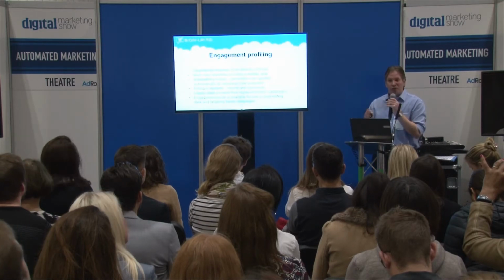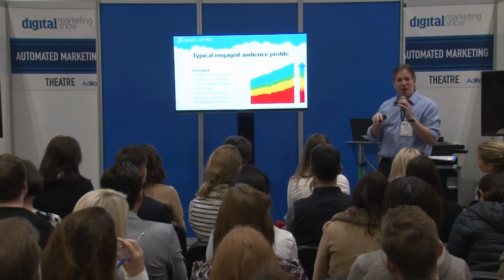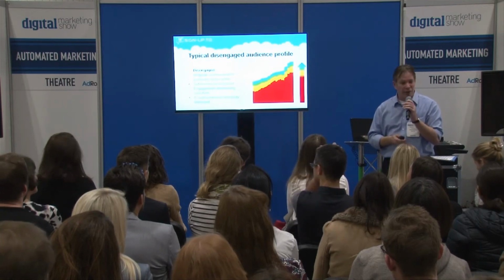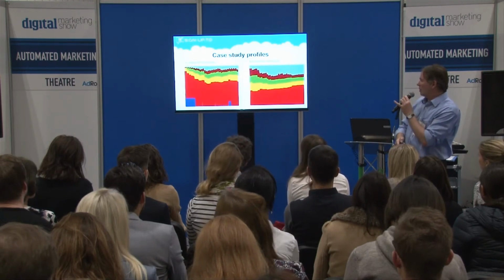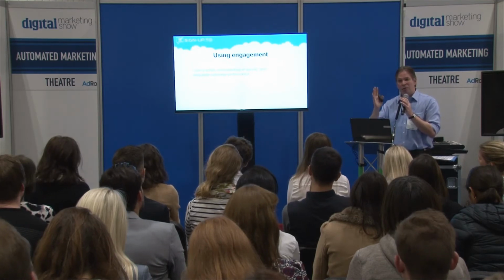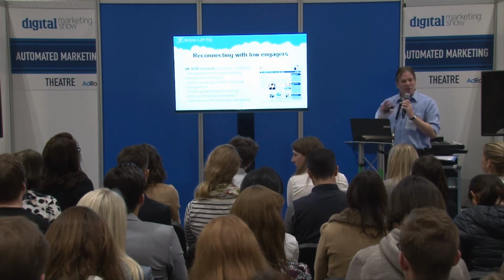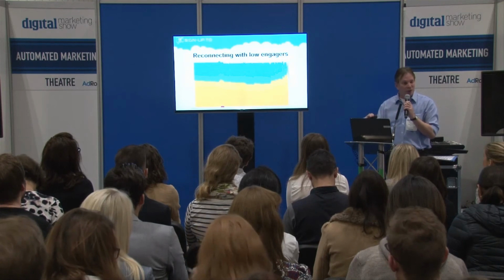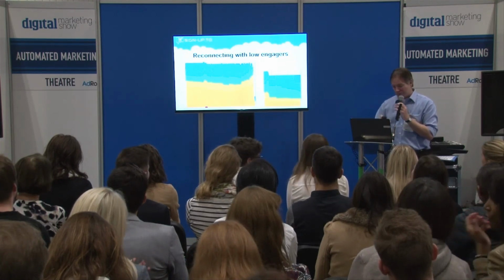Part 2: Tony Kent @ Digital Marketing Show 2014